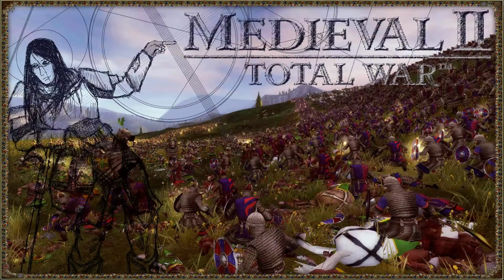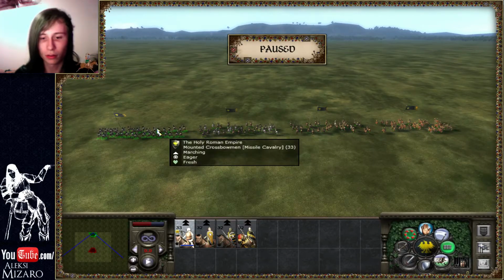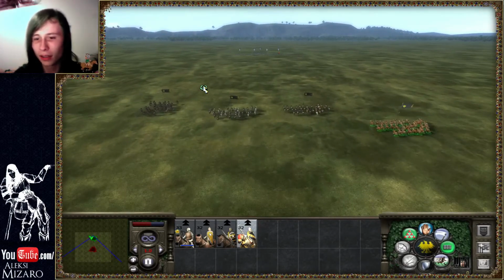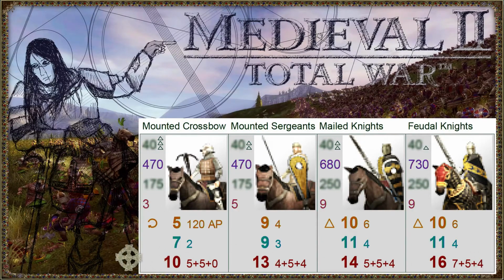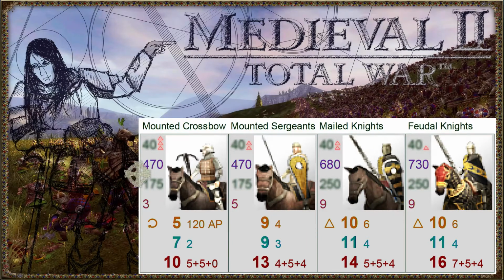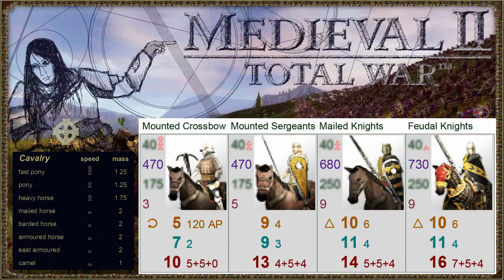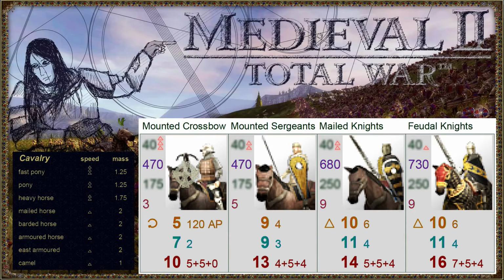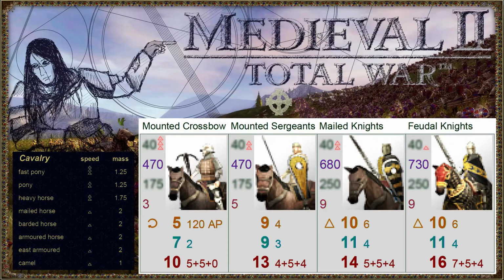Medieval II: Tips and Tricks #2 - Cavalry Speed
Total War Tips and Tricks #2
Cavalry speeds and their roles